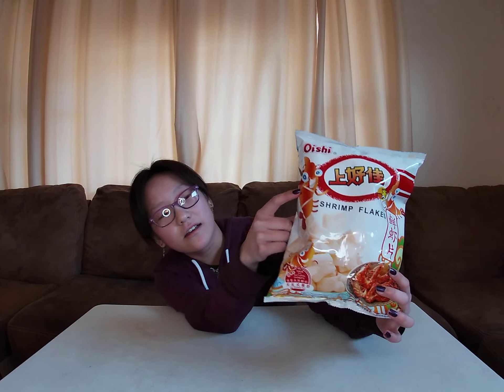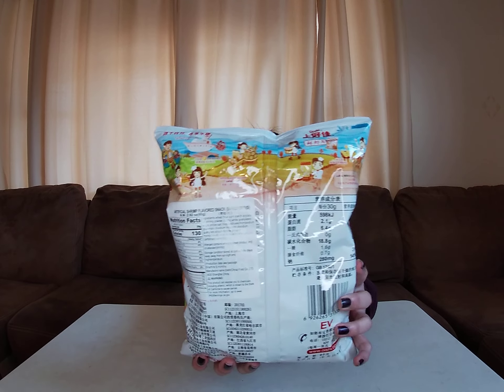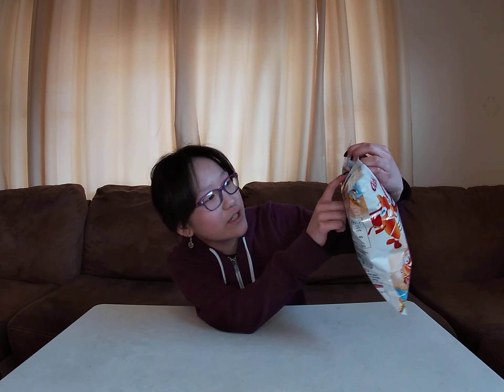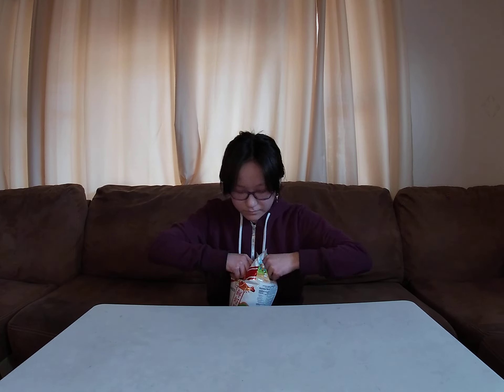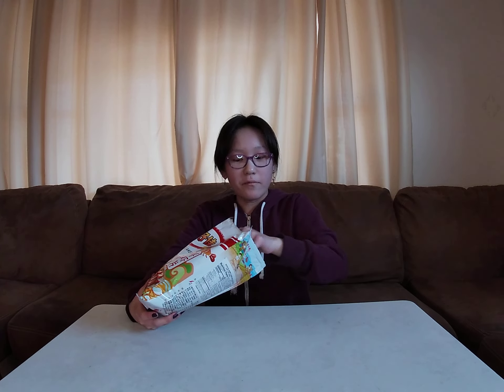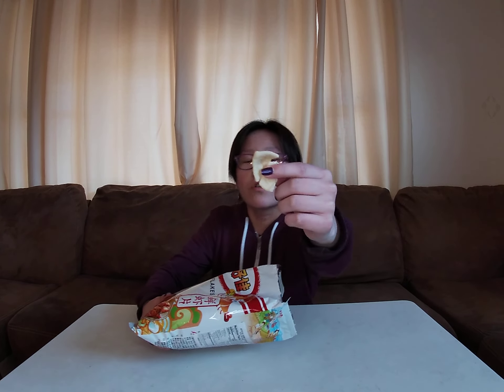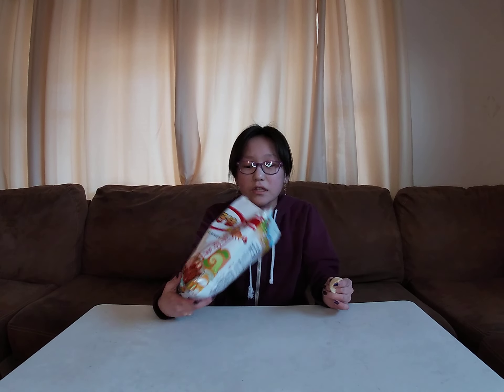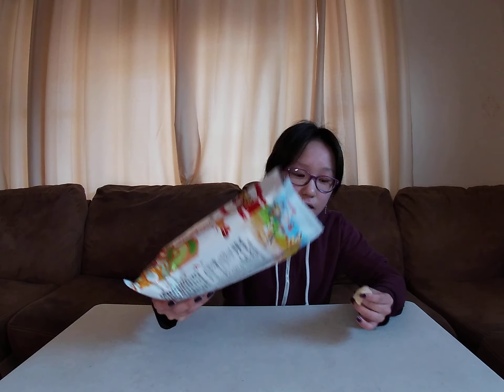Oishi Shrimp Flakes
We are a family of 4 who loves God, going on adventures, cars, music and food.